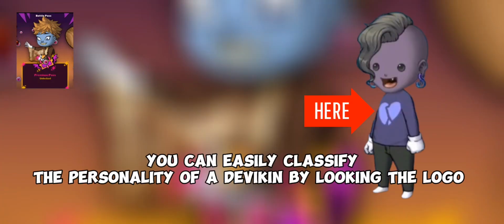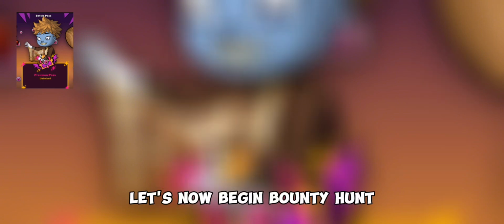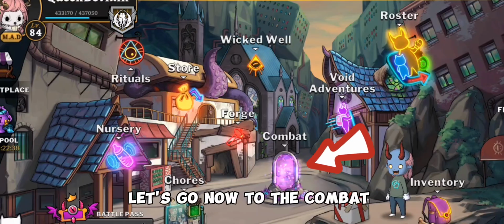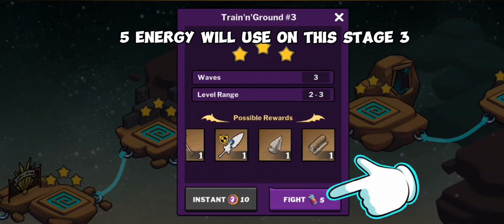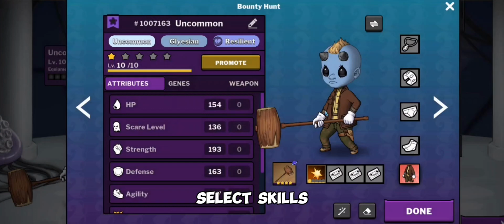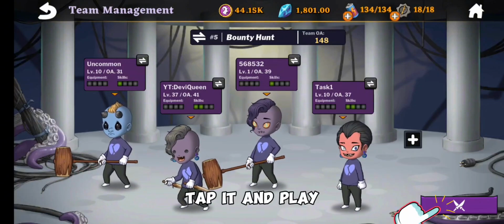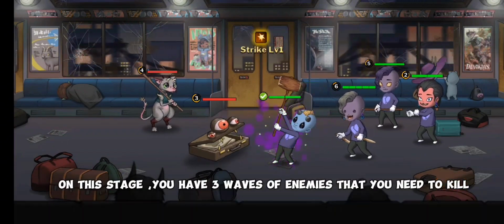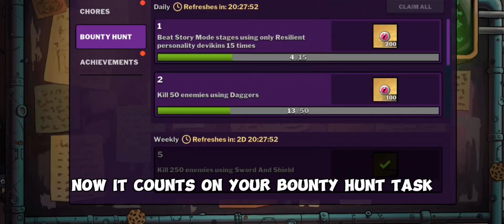Devikins Battle Pass | Bounty Hunt |Resilient Team | Dagger | Hammer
Battle Pass Tutorial for newbies.
This video, explains how you can easily classify personality and how you select weapons and identify the different elements.
How to Attack and kill enemies in story mode. How you can Manually select the skills that you want.

Let's Explore the journey together. Are you ready? Bounty Hunt Adventures :)
Learn more about how to complete its task daily & weekly tasks.
NOTE: DO NOT USE THE GOOGLE GAME CENTER WHEN YOU REGISTER IN THE GAME. WHY. BECAUSE WITHDRAWAL IS NOT AVAILABLE IN THE GAME CENTER.
TO REGISTER USE EMAIL.
WALLET TO USE IN THE GAME : USE BITCOINME TO EASY CONVERT YOUR TOKENS
Start on completely FREE to Play with Devikins (RPG Game -NFT Game)

➜Players can collect, breed, grow, and battle with their Devikins NFTs.

Devicoin (DVK) is a utility token used as the main currency of Devikins. Devicoins (DVK)  are a cryptocurrency that may be exchanged with other crypto-currencies in the real world and eventually be exchanged using fiat currency.

✅Stake DVK KDA on Klever Wallet 5 with 30% APR until the end of 2023!

Withdraw DVK Token Klever Exchange (also known as Bitcoin.Me)

 • Devikins Withdraw...

Convert your DVK Earnings to USDT Token or TRX token and you can transfer it to your other blockchains or fiat and make real-world money.

For new players ,You can use my referral :)
 I'll be happy to see u in the game .Thank you for your kindness I appreciate it.